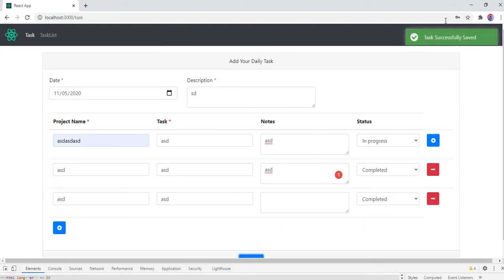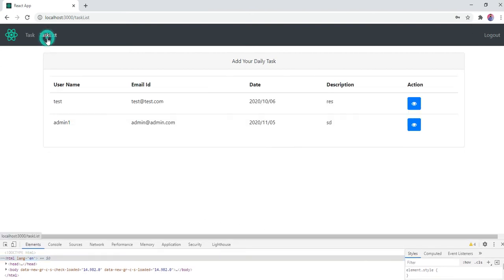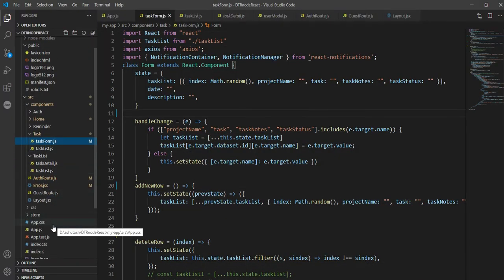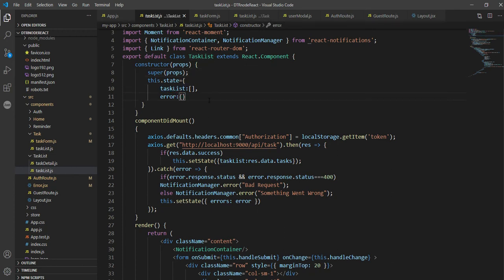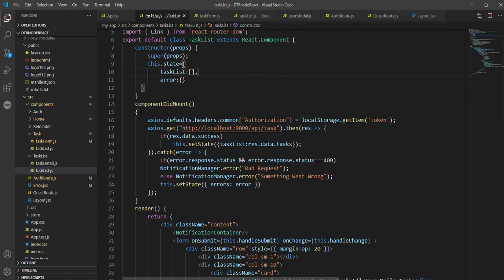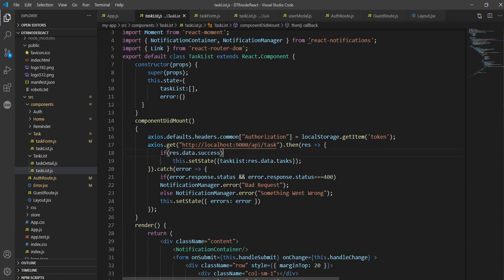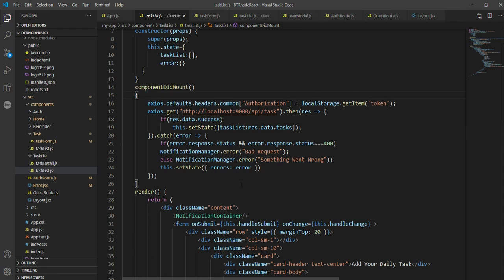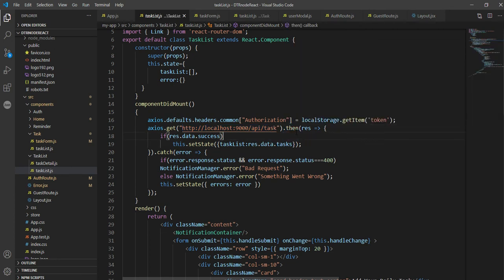How to display data in a row in react | How to display data in column in react